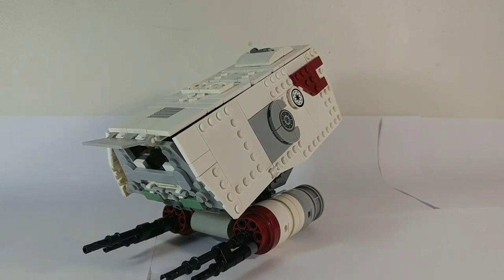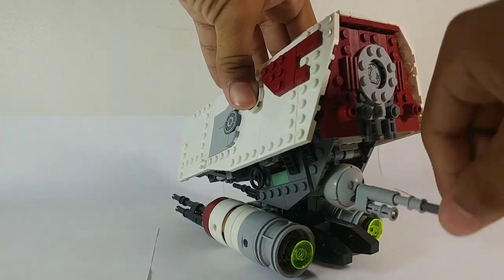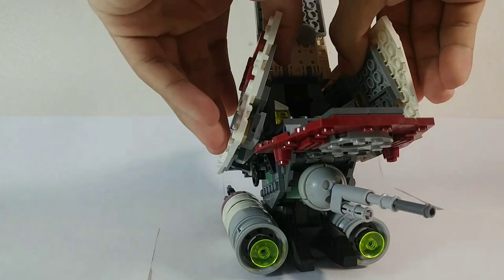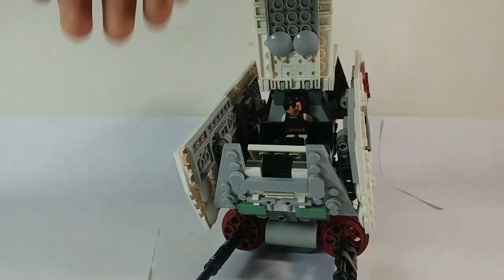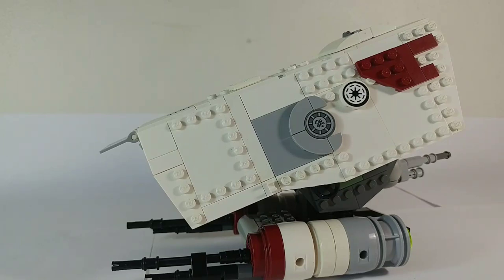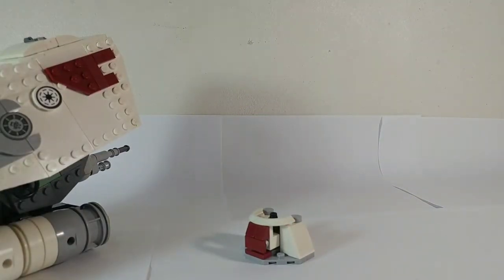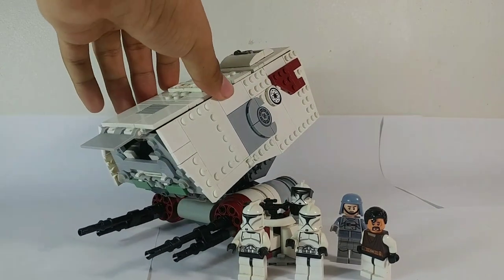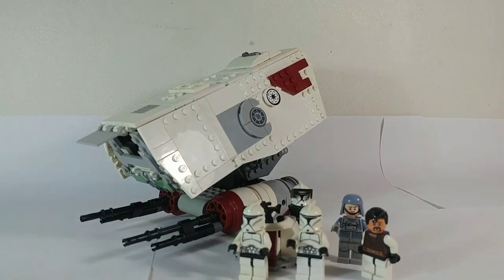LEGO Star Wars Republic H-ISP MOC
Hello Guys! This is my own Lego Star Wars creation, the Republic Heavy Infantry Support Platform. A Clone hover tank used to patrol or do recon missions in enemy occupied territory. Heavily armored, it can withstand fire from light grown vehicles, but is vulnerable to airstrikes. It can hold several clones, as well as room for a pilot and gunner.
It's inspired by many different Star Wars vehicles!

Also this is my first video with music! Let my know what you guys think! The track plays in Clone Wars season 1 when Obi Wan Kenobi and his men, land on Ryloth. It is also used in different places throughout the Clone Wars TV show. It was composed by Kevin Kinner.

Let my know what you guys think!